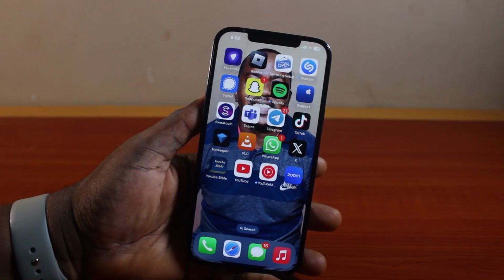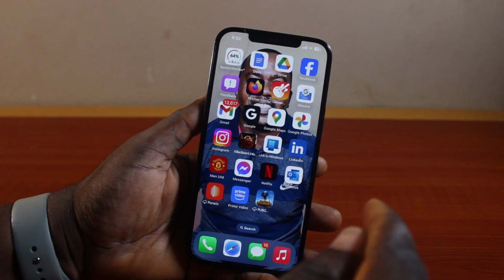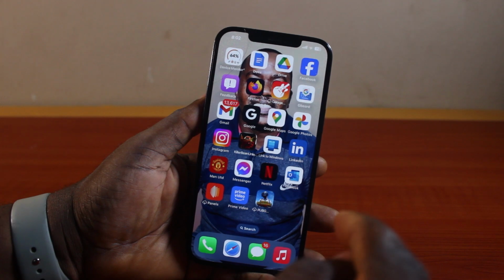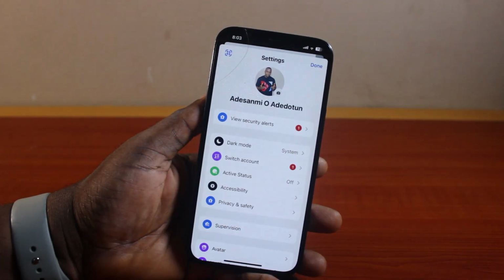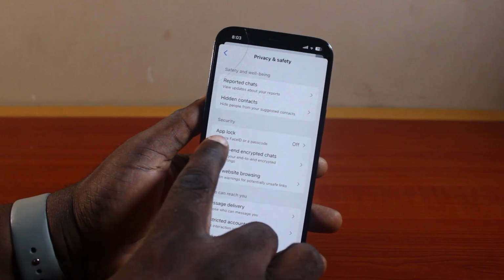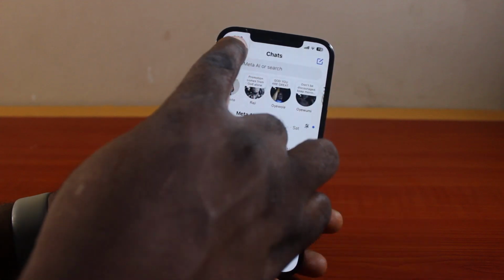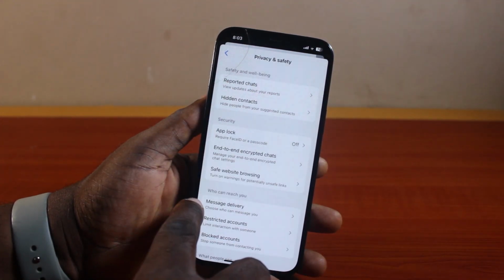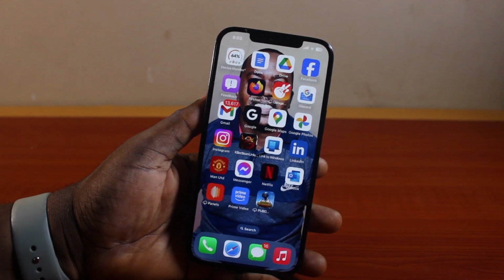How to Remove Pin From Messenger on iPhone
Cheap iPhone
Cheap Samsung Phone
Cheap Apple Watch
Cheap Digital Camera
Cheap YouTube Microphone
Cheap MicroSD Card